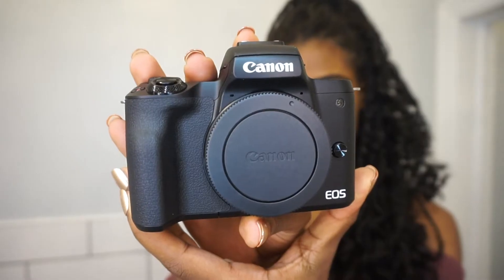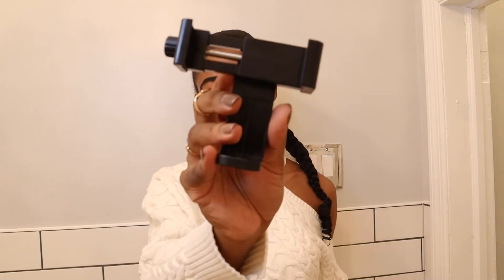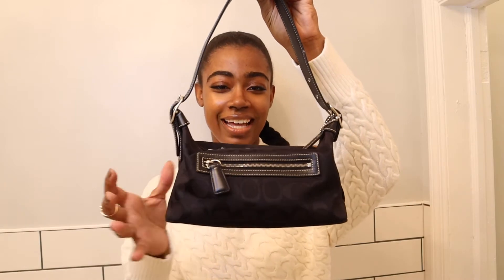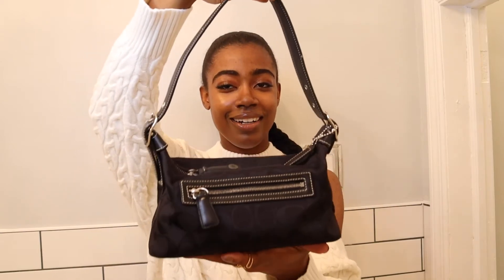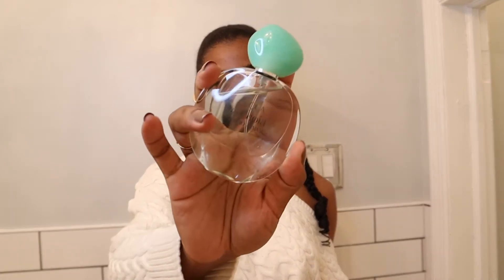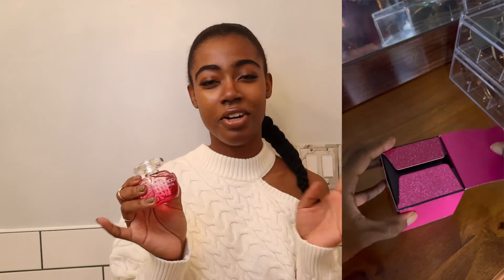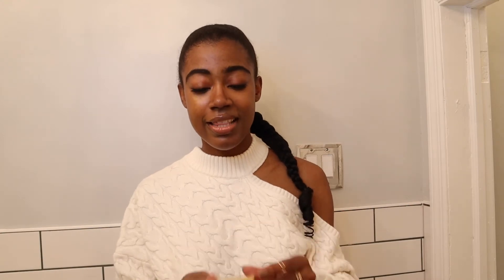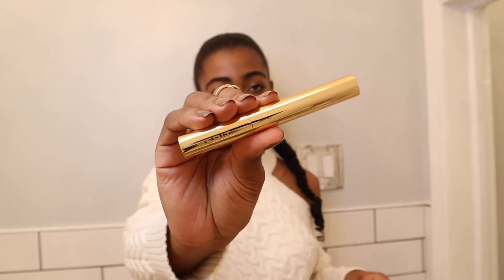January Favorites 2022 | Perfume, Makeup, Tech, TV Shows & More!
Today I'm sharing my January favorites for the first time here on my channel! We go through all my favorites across beauty, perfume, fashion, tech and even tv shows!

Etsy Phone Case
Phone Tripod
Sunglasses Drawers
Sunglasses Drawers (Other Options)

~ Y O U T U B E  E Q U I P M E N T~